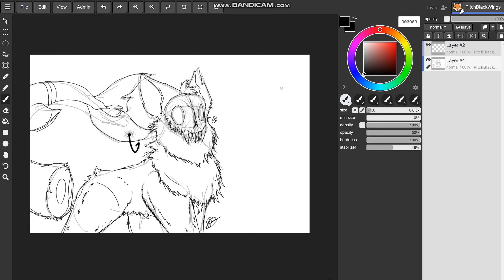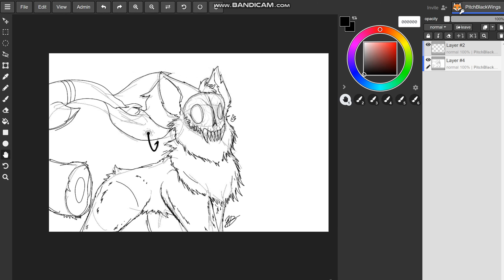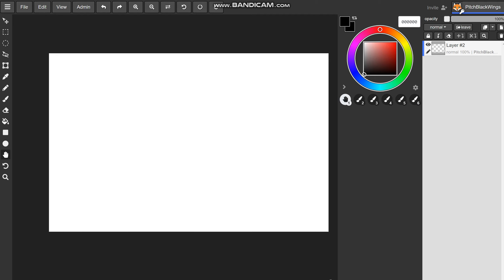Sketch layers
it's happened to the best of us